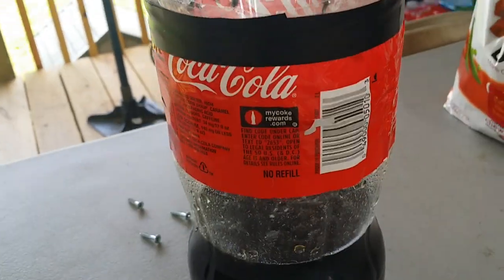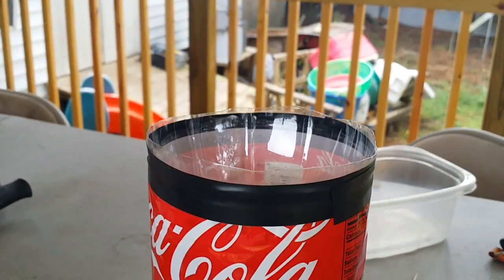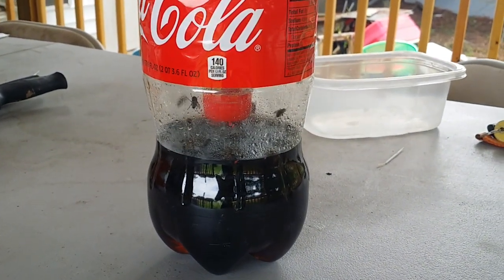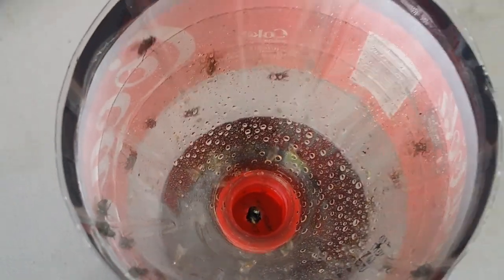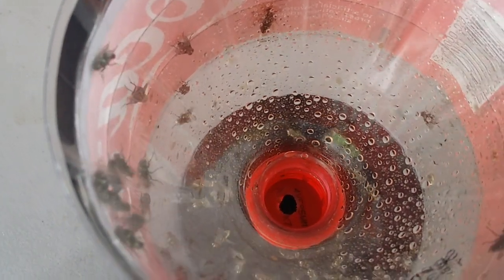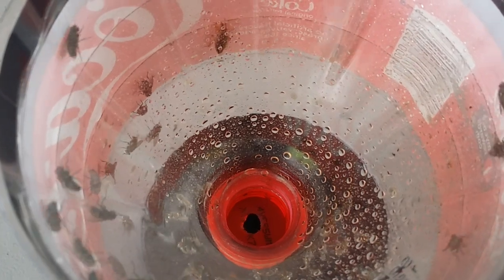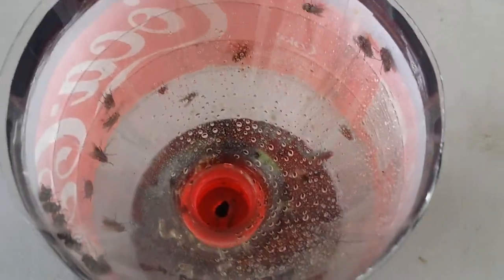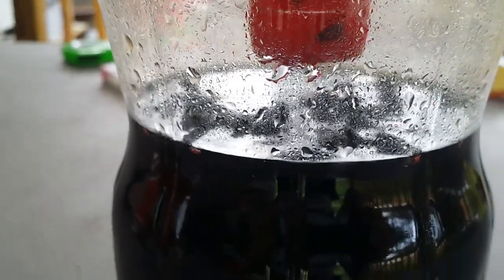Coca cola bottle fly trap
Coca cola bottle fly trap demonstration.